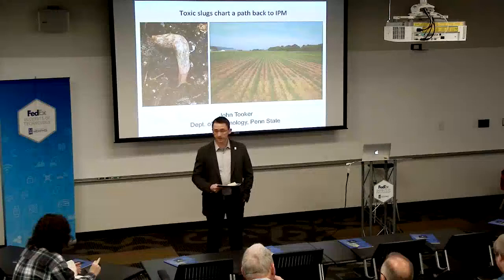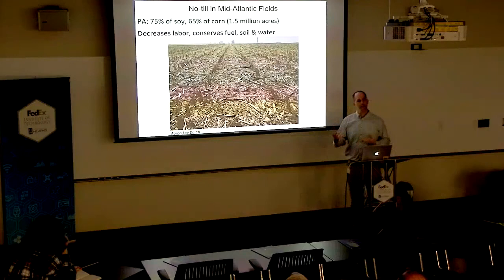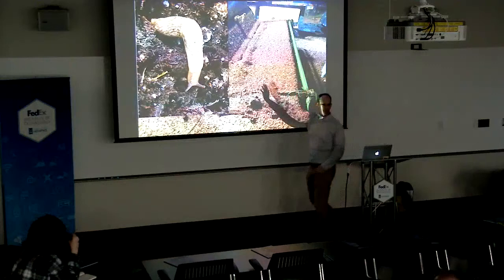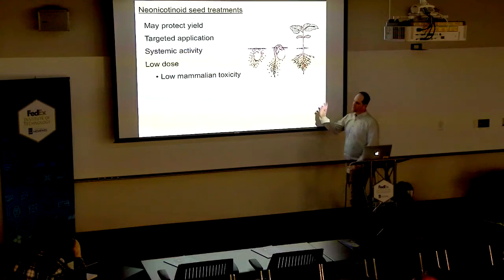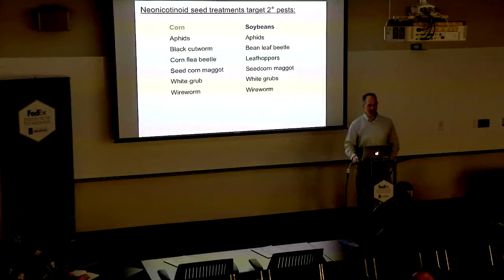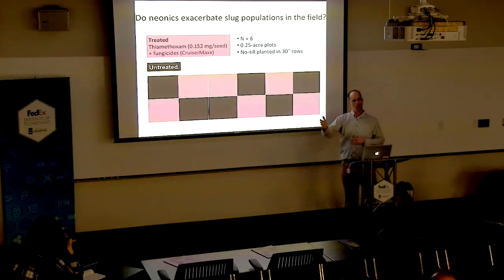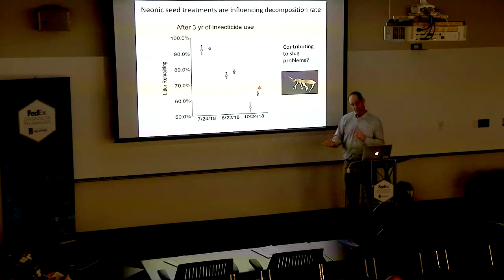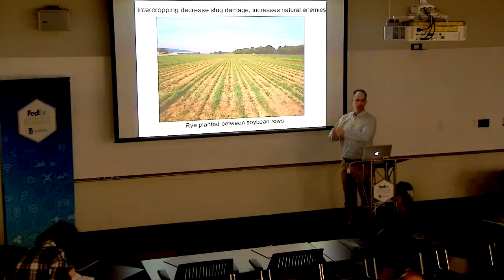Tech Talk: Toxic Slugs Chart a Path Back to Integrated Pest Management with Dr. John Tooker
The Agriculture and Food Technologies Research Cluster at the University of Memphis welcomed researcher & noted subject matter expert, Dr. John Tooker, professor of Entomology at Penn State University to speak to industry leaders and UofM faculty on his research into Integrated Pest Management.

Conservation-based agriculture is being heavily adopted in certain regions of the United States to help reduce erosion and provide other benefits. No-till farming and diverse rotations that include cover crops are the primary ingredients in current interests in conservation agriculture. Unfortunately, many farmers are inadvertently handicapping their production systems by overusing pesticides, particularly insecticides. The work in Pennsylvania by Dr. Tooker's team (with some of the most challenging pests of no-till fields) revealed that Integrated Pest Management (IPM) is a key component to maximizing the production of these conservation-based systems. Unexpectedly, slugs have provided a key insight that is encouraging wider spread adoption of IPM and improving the conservation capacity of no-till farming.

Join the FedEx Institute of Technology as we take a fascinating deep dive into Dr. Tooker's research expertise.

Agriculture and Food Technologies Research Cluster at the FedEx Institute of Technology at the University of Memphis